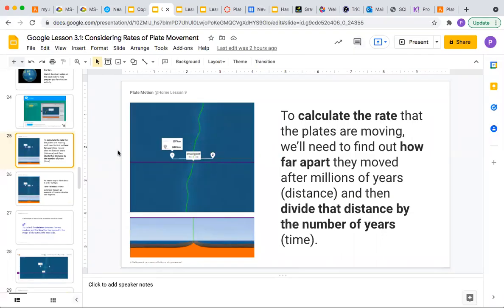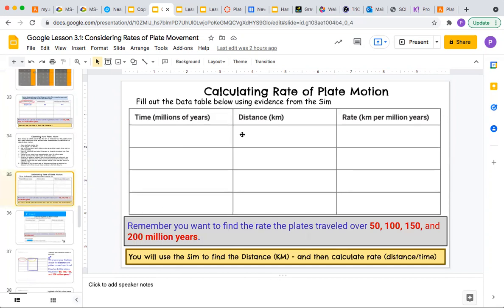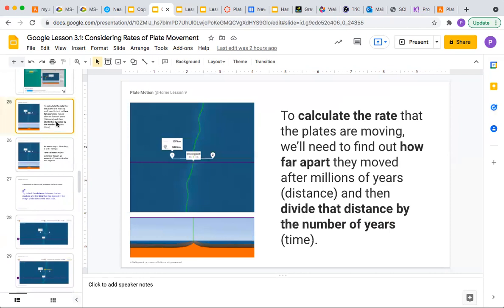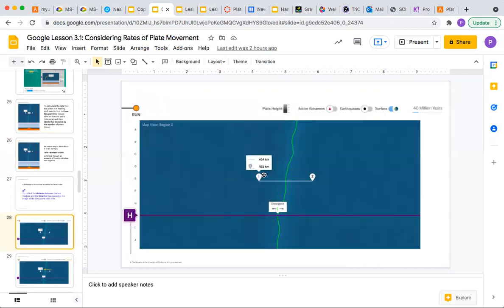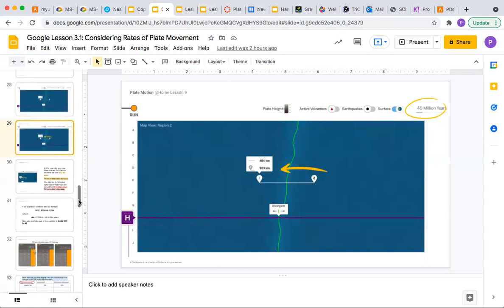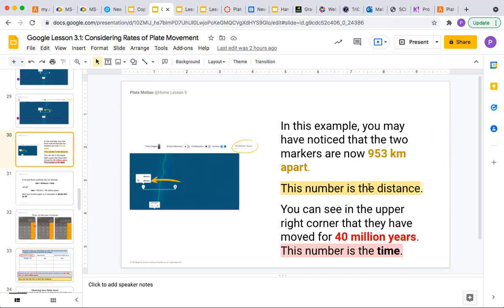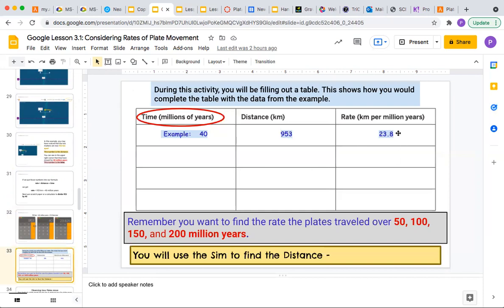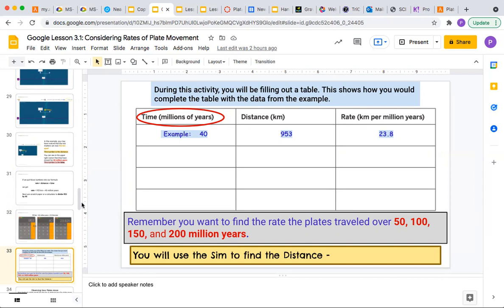How to calculate Rate